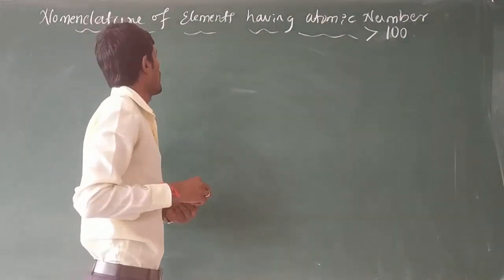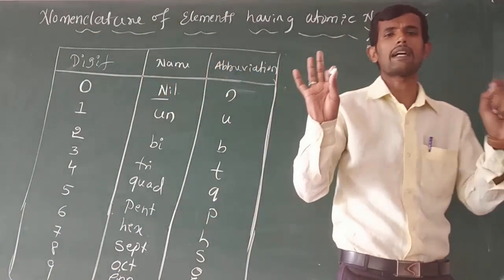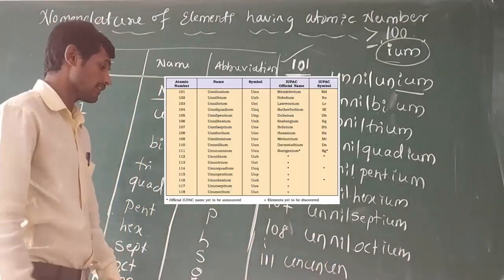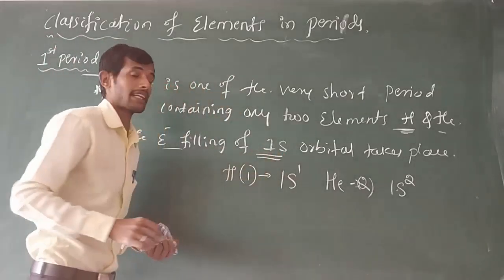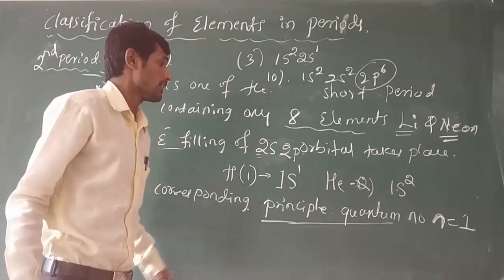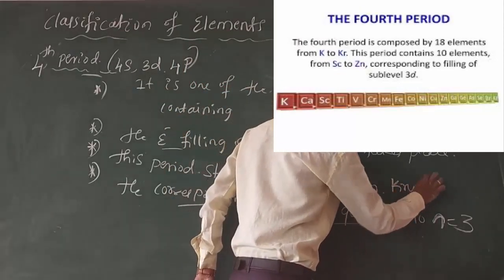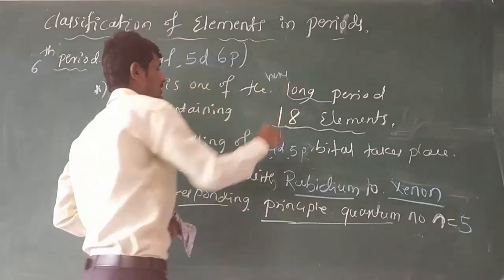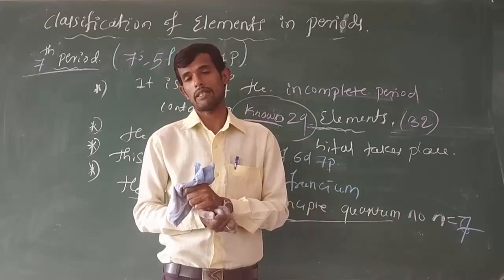CHAPTER 3 3 NEW